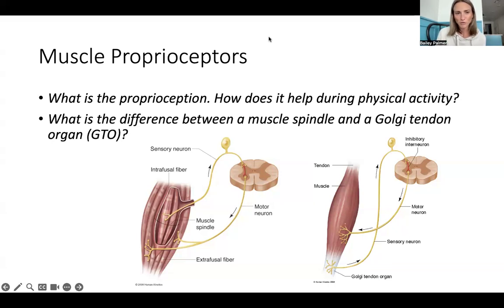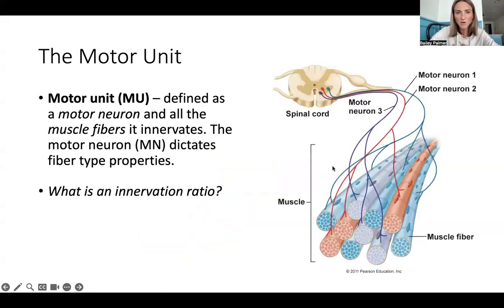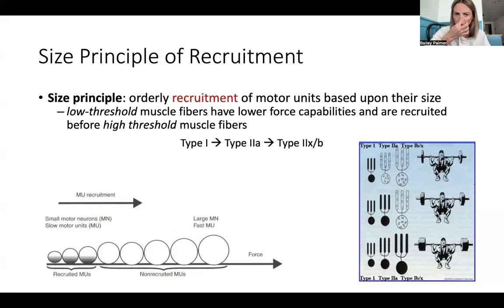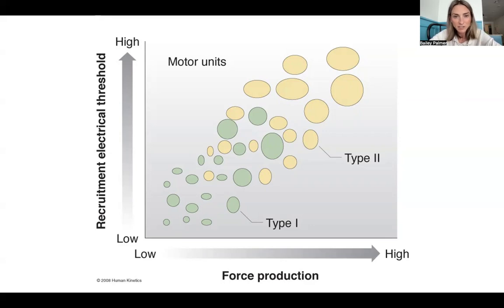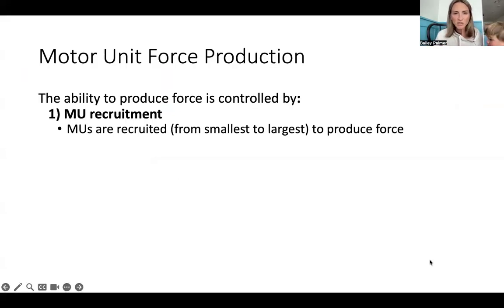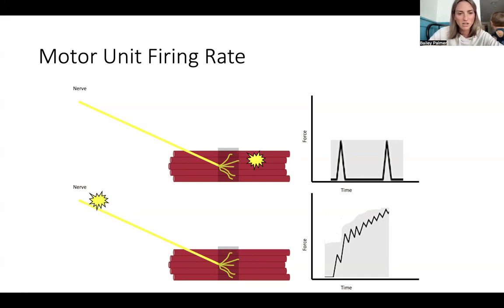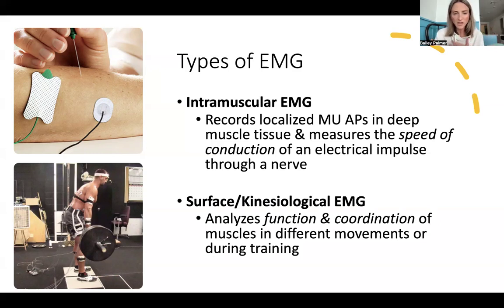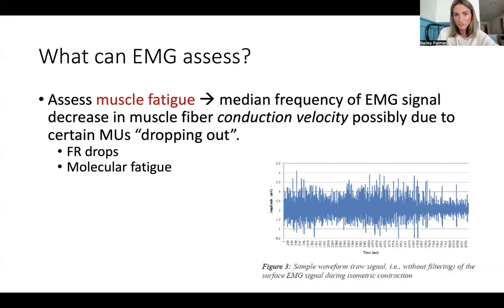Lecture 1 part 2